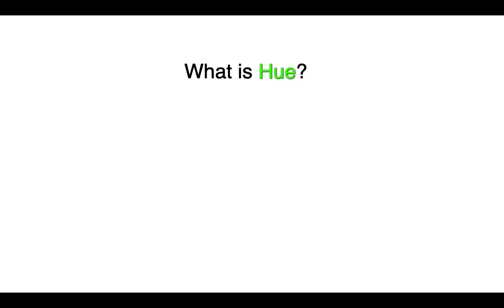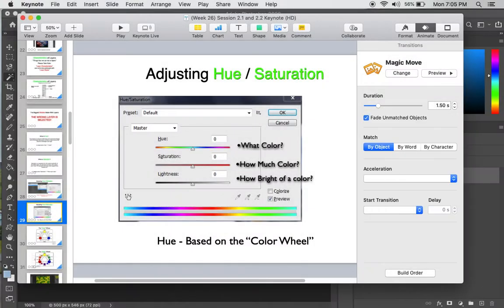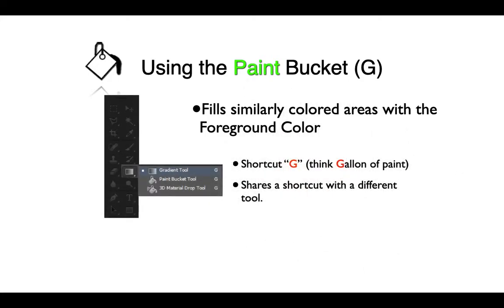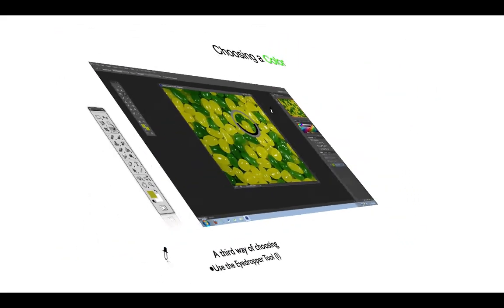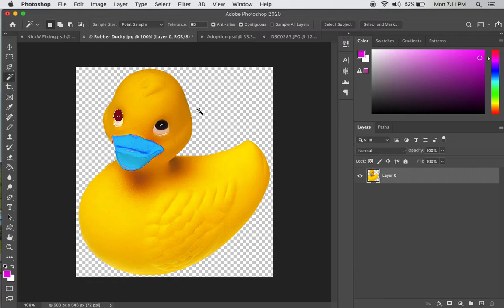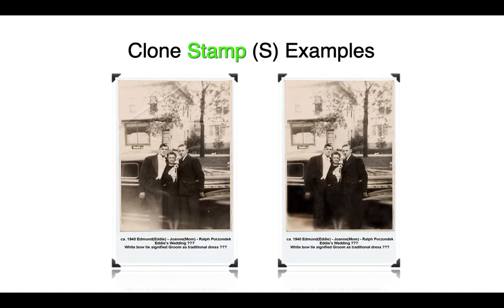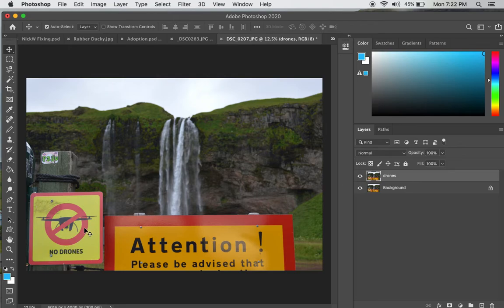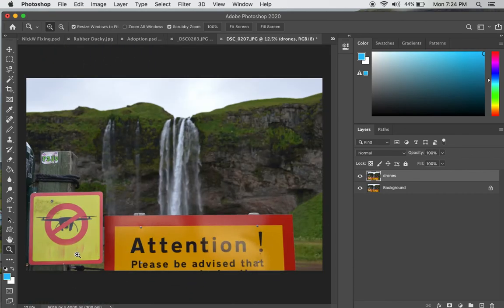Week 2 Pt 3 Adobe Photoshop: The Clone Stamp